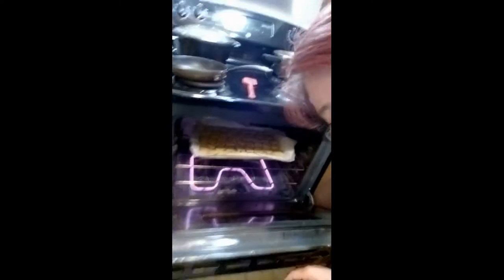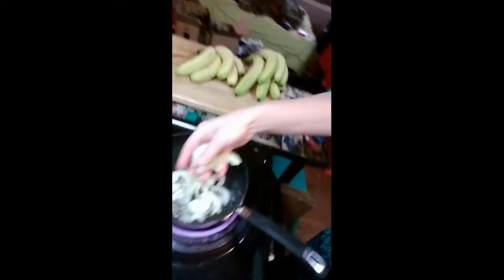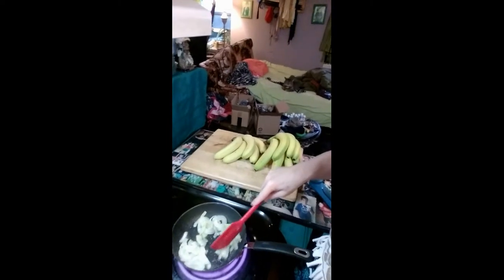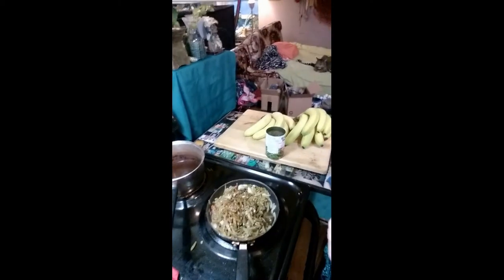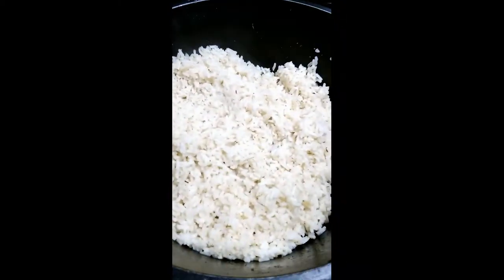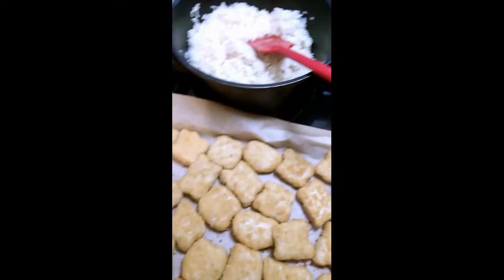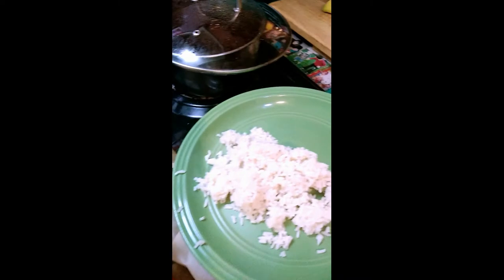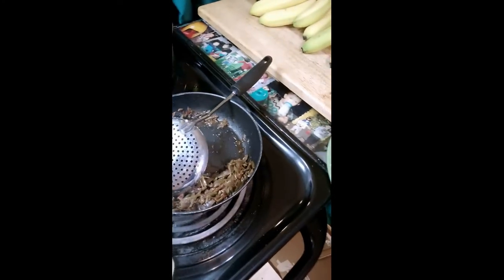how to make a fast and eazy supper